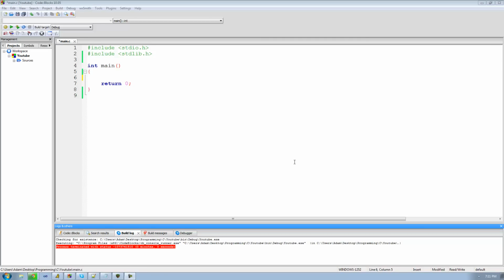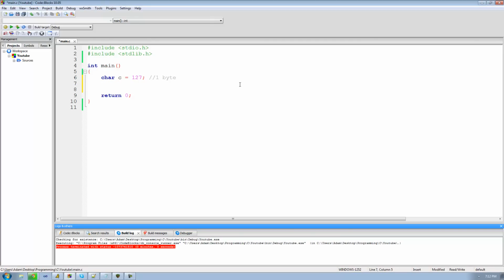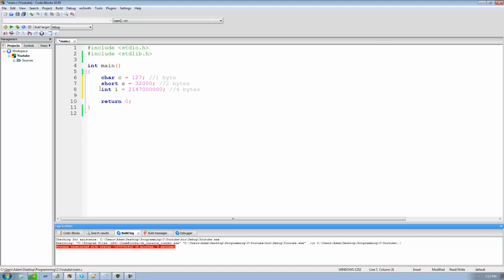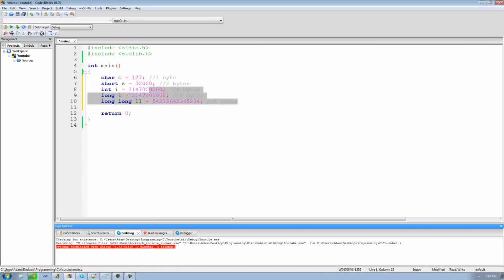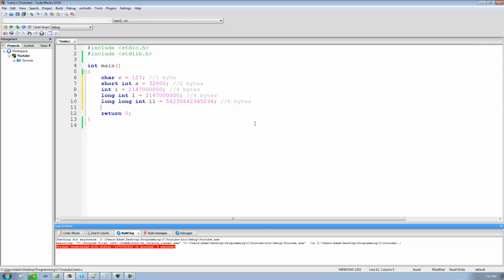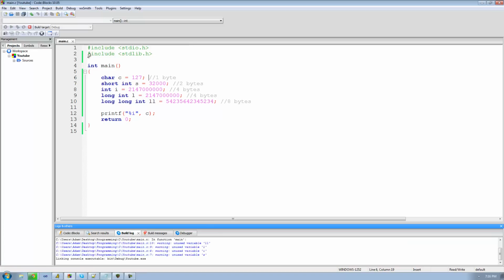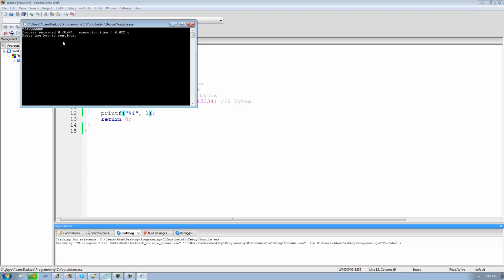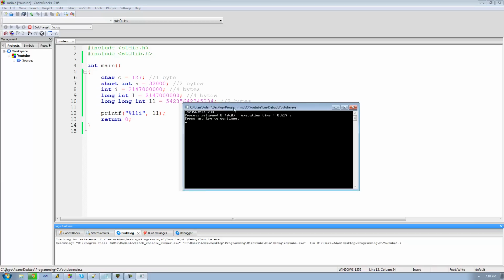C Programming Tutorial 36, Integral Data Types pt.1